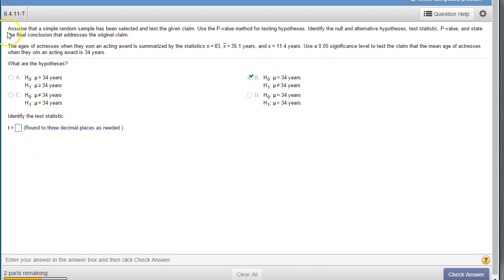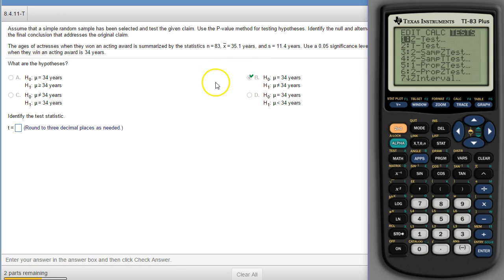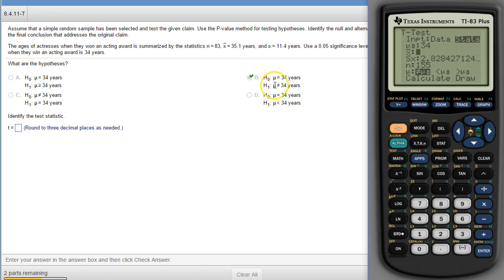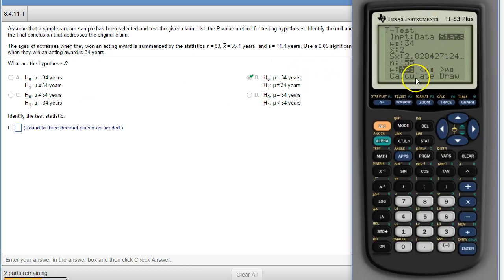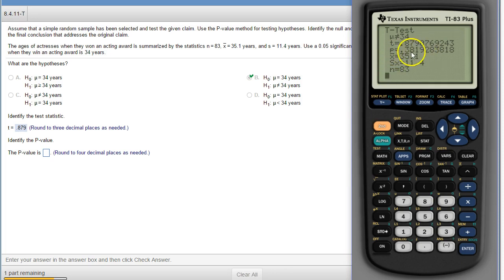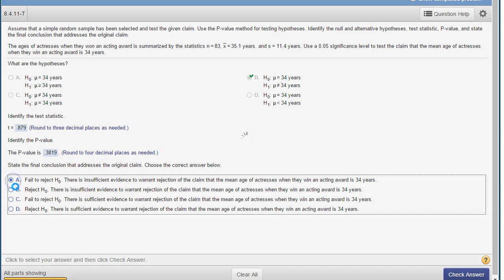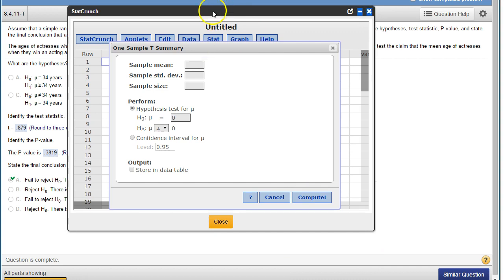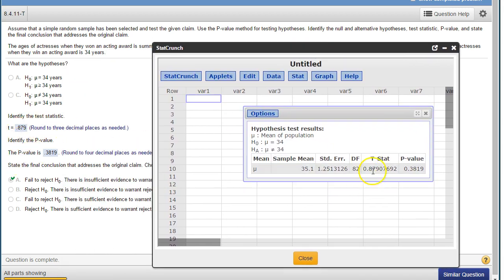Example of a hypothesis test about a mean using technology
Using TI83/84 and stat crunch to conduct a hypothesis test about a mean (T test)